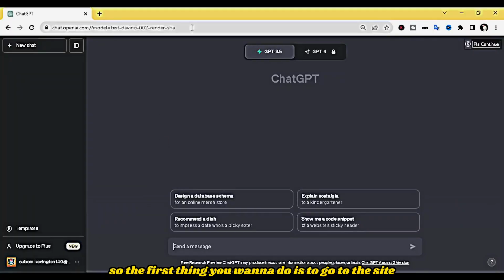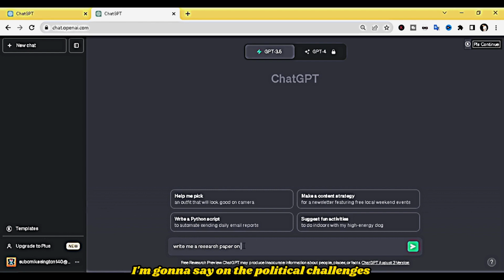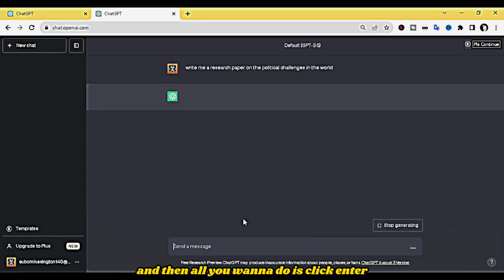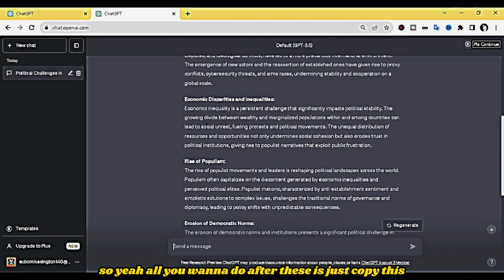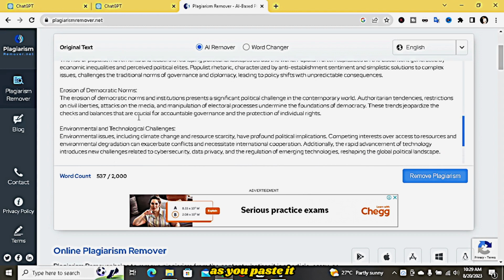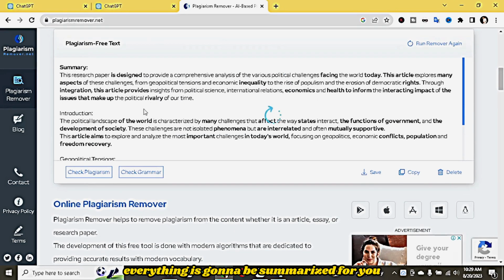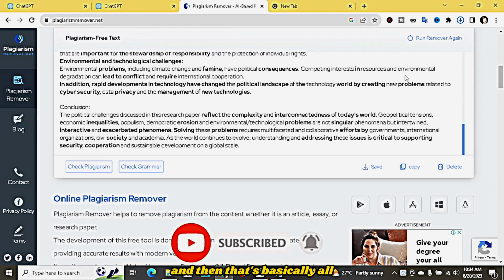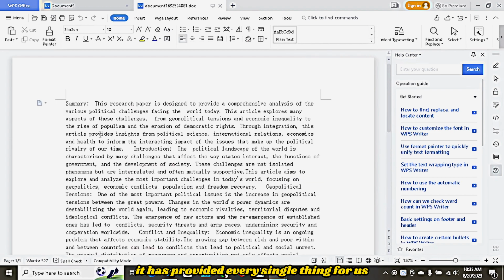How To Use Chatgpt For RESEARCH PAPER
In this video, You would learn How To Use Chatgpt For Research Paper .This video explains all about using chatgpt for research and research papers. This video shows How to use chatgpt to carryout research purposes for any purpose at all , such as assignments, work, school projects , general research activities.

Make sure to watch this video to the very end so as not to miss out on any important part of this video.